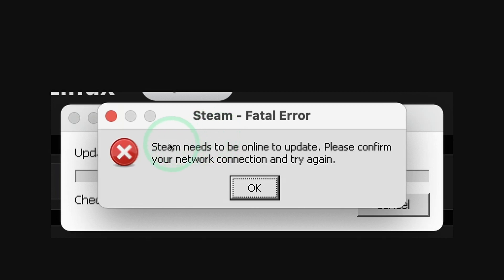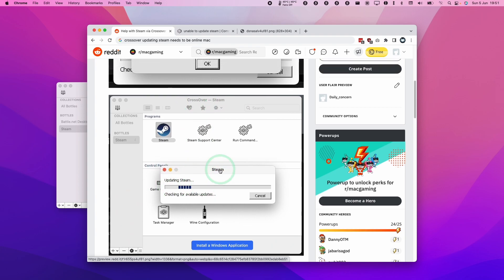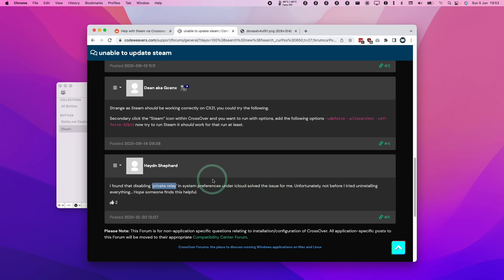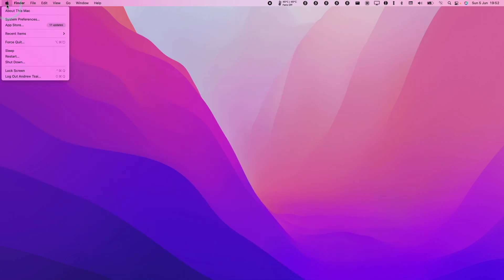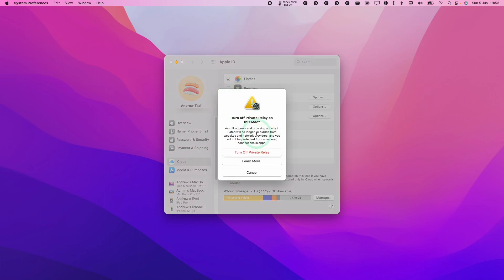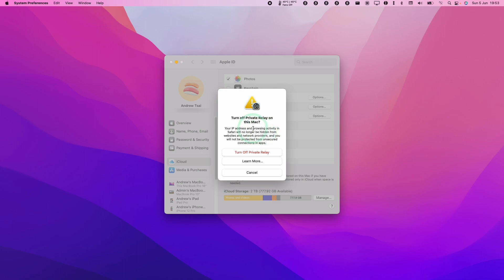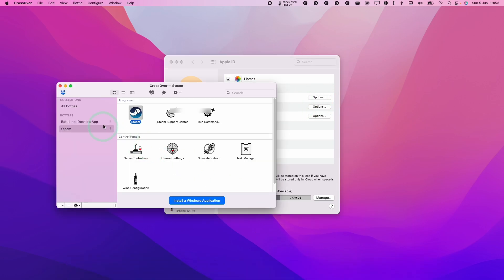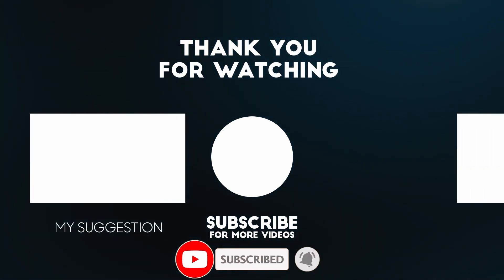Steam CrossOver Mac Fix - Fatal Error, Needs To Be Online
This is a fix for the error message 'Steam needs to be online to update' when trying to run Steam through CrossOver on a Mac. This is caused by an issue with iCloud Relay which can be fixed by disabling this setting.

► My Recording Setup:
►► My equipment: